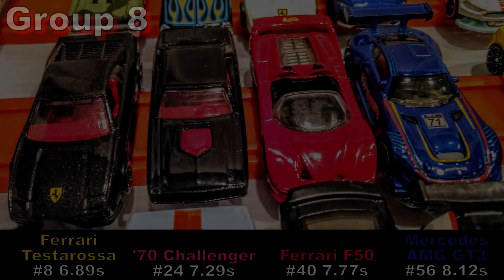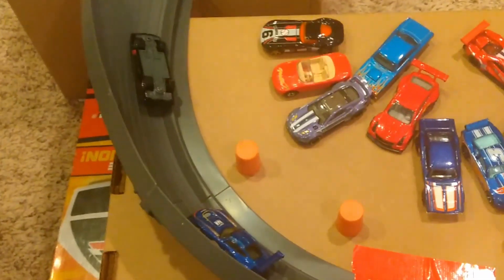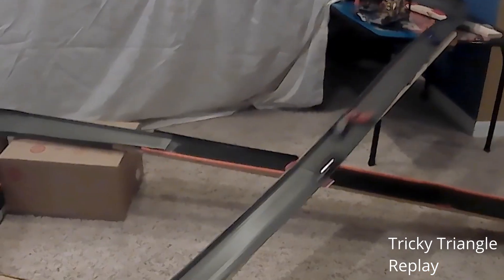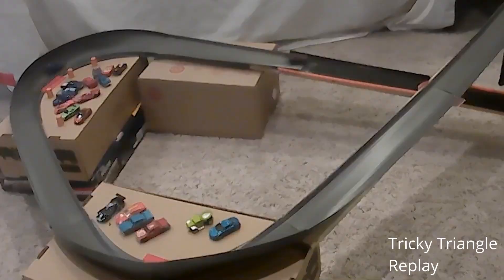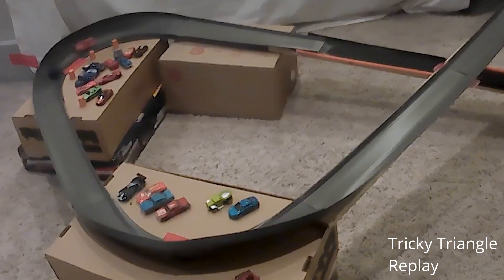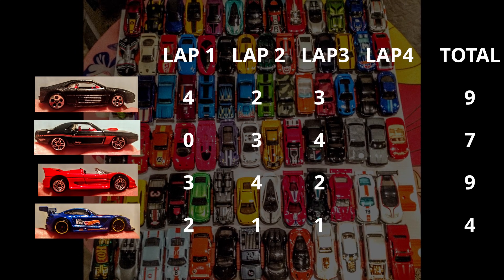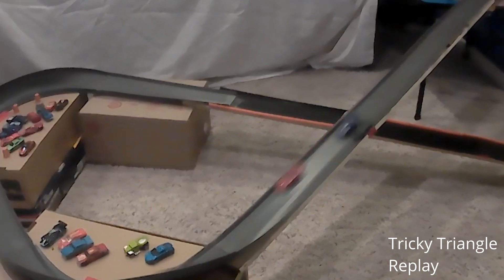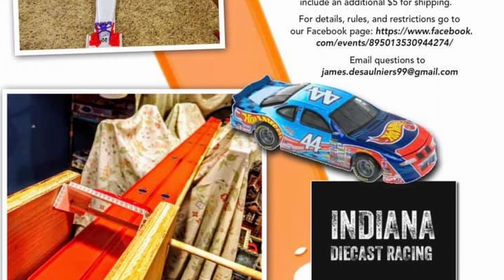IDR Open Round 1 Group 8